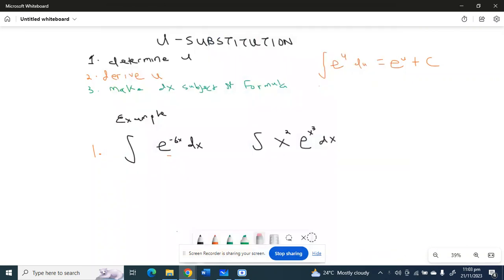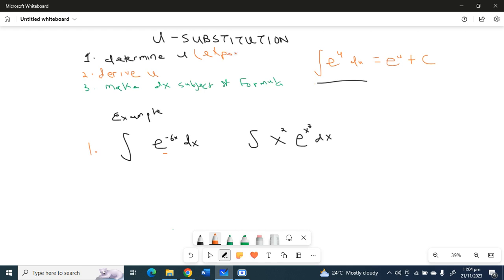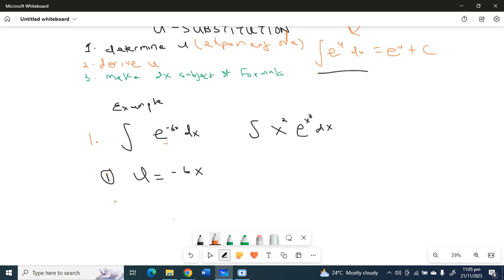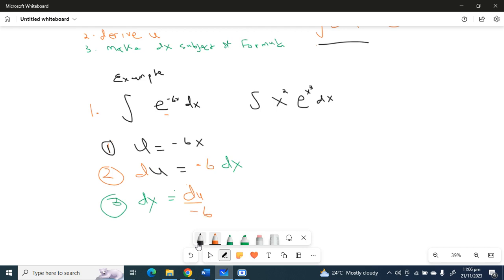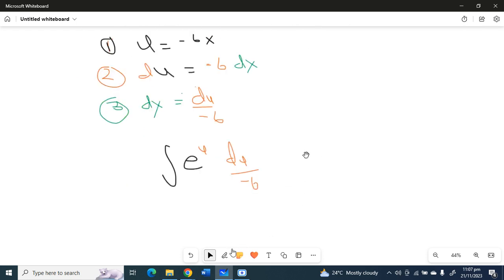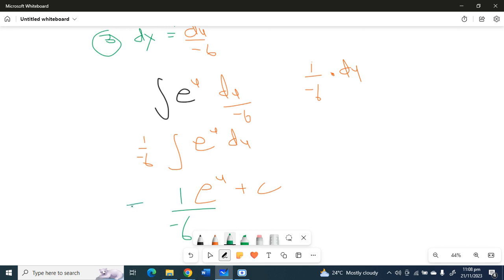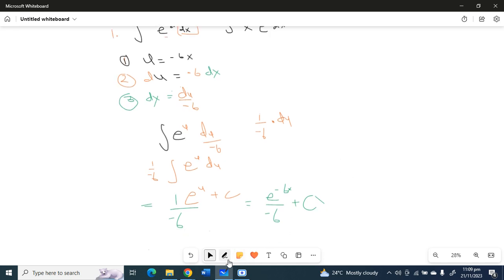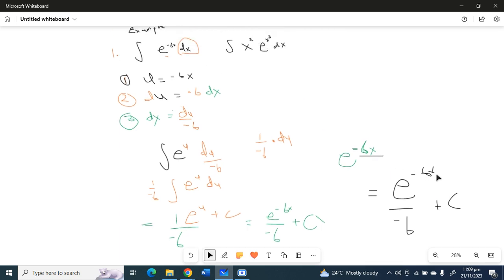U substitution (integration of e) example 1